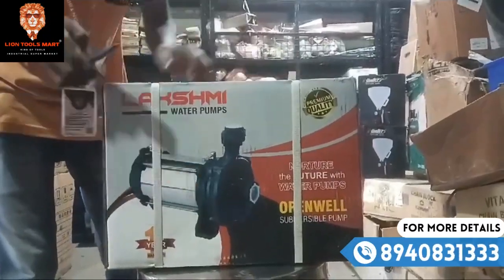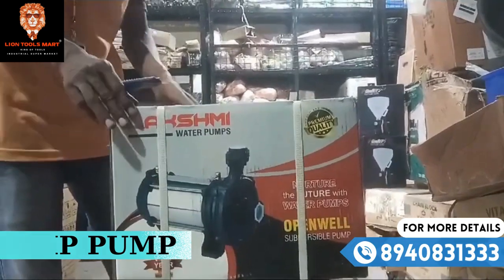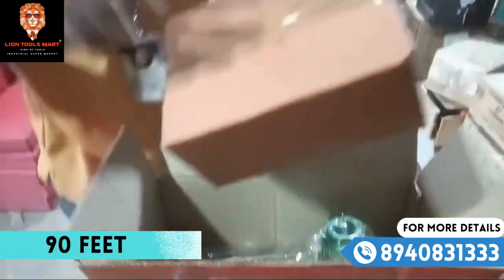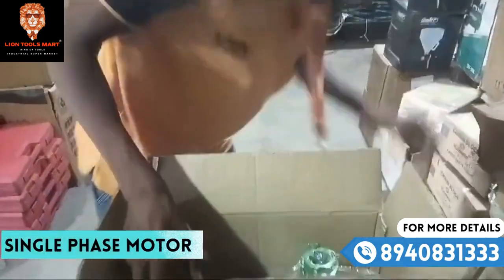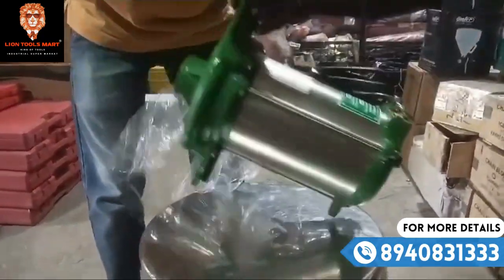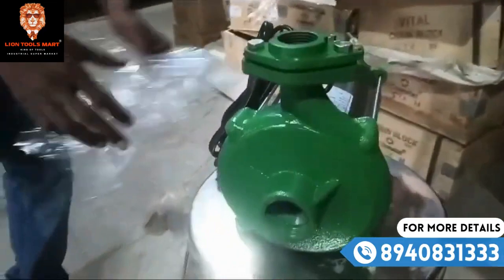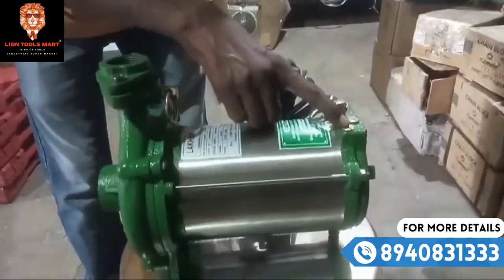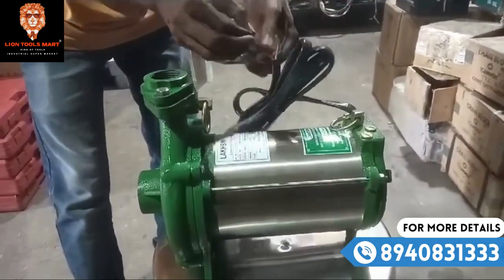Lakshimi Water motor submersible pump 1hp unboxing in tamil waterpump 8940831333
specifications

1hp pump
single phase motor

Price:Rs.4800/-*

openwell submersible pump, submersible pump, openwell water pump,
open well submersible pump repair,open well submersible pump 1hp single phase
open well submersible pump single phase,open well submersible pump tamil,
submersible pump service,submersible pump price,openwell submersible pump price
lakshimi water motor,lakshimi water motor price,lakshimi water submersible pump
lakshimi openwell submersible water pump